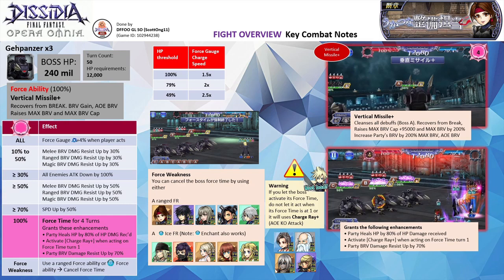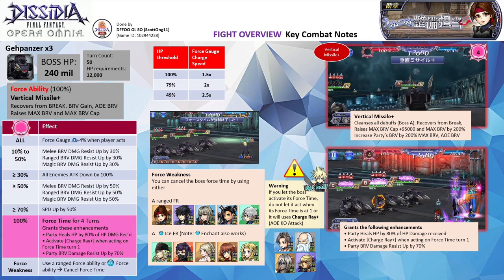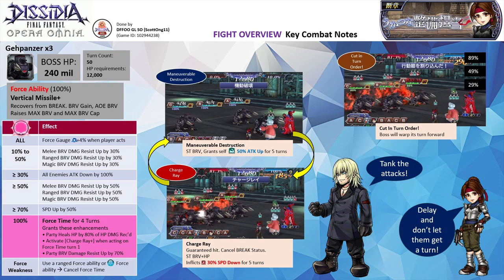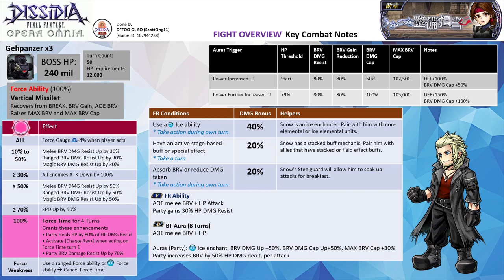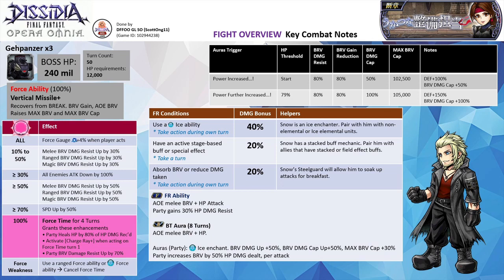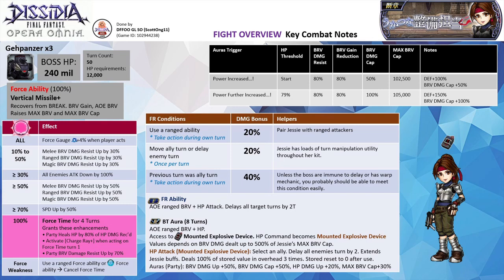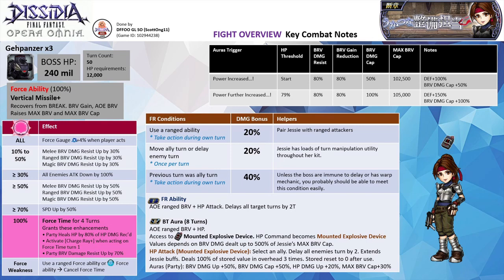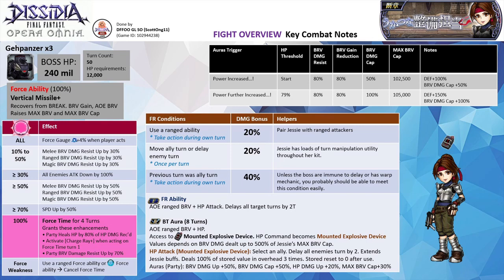DFFOO GL Sloppy Provisioner (Jessie Lost Chapters) Overview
Here is a quick boss guide for the upcoming lost chapter event – Sloppy Provisioner featuring the returning Jessie from Final Fantasy VII and Snow from Final Fantasy XIII

The event synergy units are Jessie, Barret, Noctis, Snow, Sazh, and Kurasame. Snow FR and Jessie BURST will be making their debut. Both will be getting their reworks and FR boards. All featured units will be getting their level 50 force enhancements.

Thanks for your support all this while. Hopefully, this video will help you with the upcoming fight.

Time codes
00:00 - Fight Overview
04:19 - Boss Force Ability & Force Time Overview
07:44 - Boss Mechanics Overview
09:37 – Snow FRBT Overview
12:20 – Jessie FRBT Overview

SHINRYU Overview
- Gehpanzer has 240 million HP each.
- They do not have any major resistance

Force Gauge Effects
All: When the player acts, the boss force gauge charge rate up 4%
10% to 50%: Gains 30% BRV resistance against all weapon types
≥ 30%: All enemies' ATK Down by 100%
≥ 50%: Gains 50% BRV resistance against all weapon types
≥ 50%: Gains SPD Up by 50%

Force Ability
Vertical Missile+ - Cleanses all debuffs (Boss A only), Raises BRV and MAX BRV Cap. BRV gain (200% MAX BRV), AOE BRV

Force Time | 4 turns
Gains the following enhancements during force time
• Party Heals HP by 80% of HP Damage received
• Activate [Charge Ray+] when acting on Force Time turn 1 - Will dispel buffs from the entire party and KO targeted unit.
• Party BRV Damage Resist Up by 70%

Key HP thresholds
- SHINRYU auras will trigger at the start of the fight and the 79% HP threshold
- Uses mainly 2 attacks and rotates between them
a) Maneuverable Destruction: ST BRV, grants self 50% ATK Up 5T
b) Charge Ray: Reset Break status, ST BRV+HP, inflicts 30% SPD Down for 5T (guaranteed hit)
- Triggers Cut In Turn Order! at the 89%, 49%, and 29% HP threshold
The boss will warp their turn forward